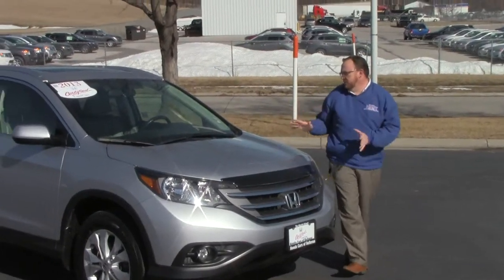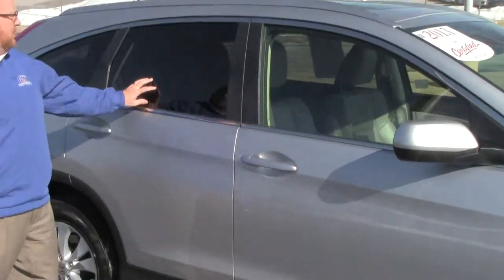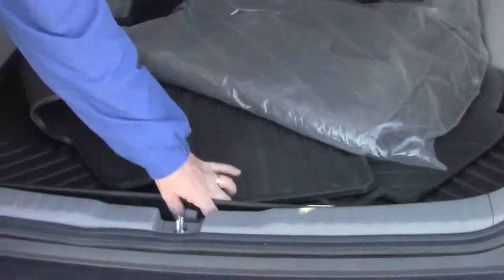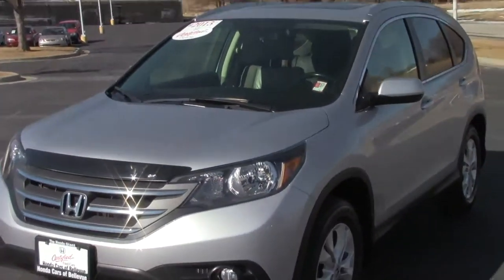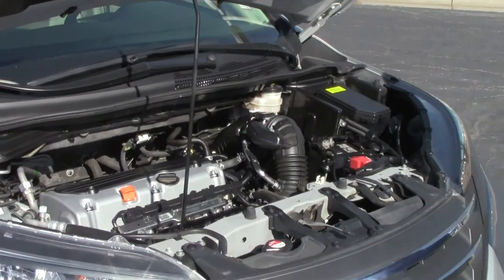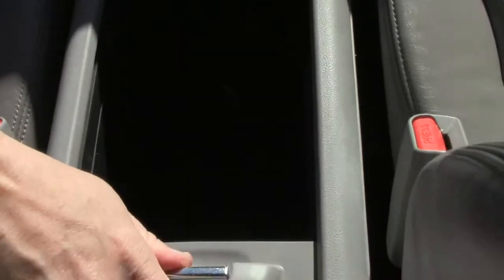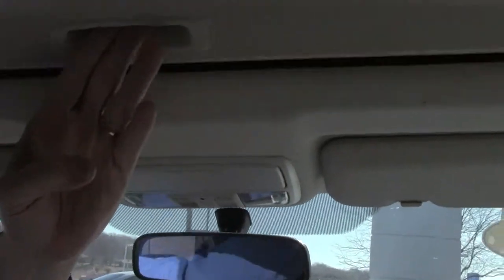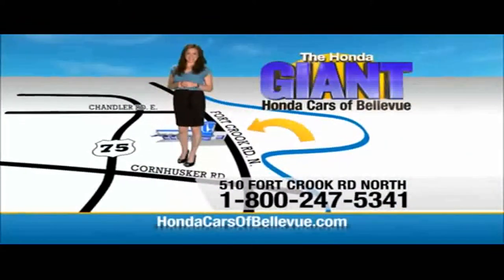Certified Used 2013 Honda CR-V EX-L AWD for sale at Honda Cars of Bellevue...an Omaha Honda Dealer!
Test drive this Certified Used 2013 Honda CR-V EX-L AWD for sale at Honda Cars of Bellevue your exclusive Honda dealer for Bellevue, Nebraska providing superior Honda service to the greater Omaha and Council Bluffs, Iowa metro areas.  Safe and reliable, this certified pre-owned 2013 Honda CR-V EX-L AWD packs in your passengers and their bags with room to spare. It's loaded with the following options: Leather-wrapped steering wheel, Heat-rejecting green-tinted glass, Compact spare tire, Motion-adaptive electric pwr rack-and-pinion steering, Security system, XM satellite radio, Body-Colored Door Handles, 5-speed automatic transmission w/OD, Lower anchors & tethers for children (LATCH), Multi-reflector halogen headlamps w/auto-on/off. Pilot the whole group in the comfort of every amenity in this safe and reliable CR-V. Certified by the Honda Giant, get Honda's 7 year - 100,000 mile warranty. This Certified 2013 Honda CR-V EX-L AWD has passed rigorous 182 Point inspection, is up to date on its maintenances and comes with a free Honda's CarFax History Report. Don't settle for a car that another dealer claims is "certified," make sure it's been Honda Certified by the Honda Giant!